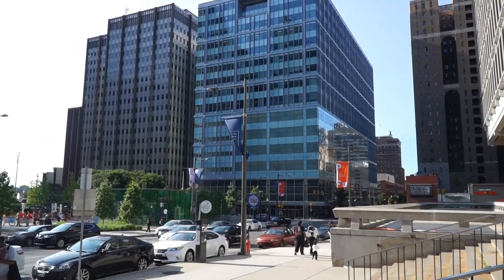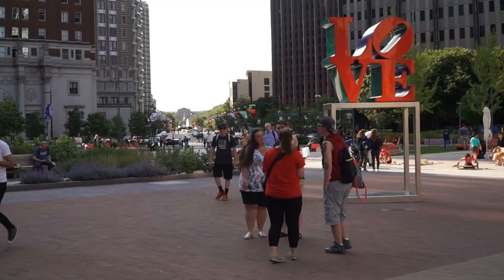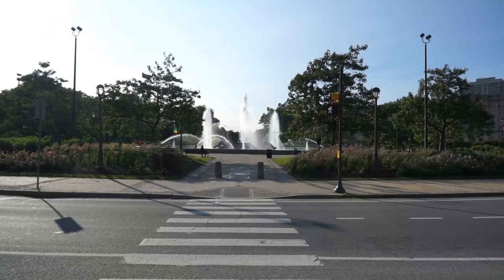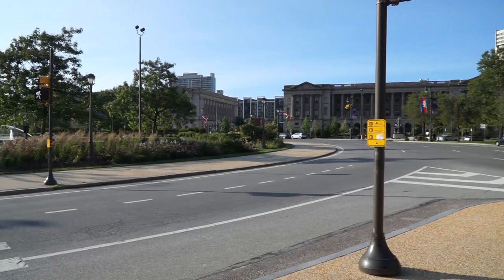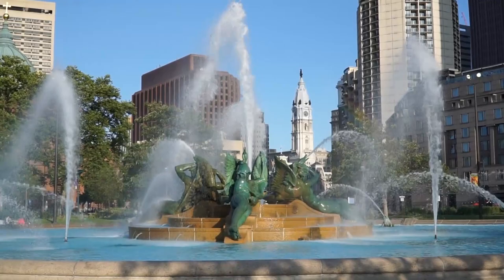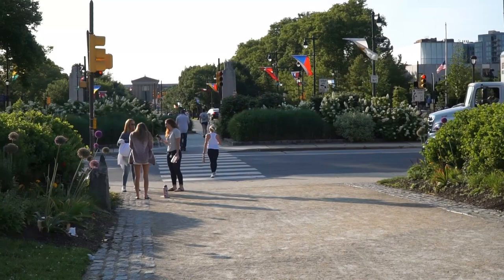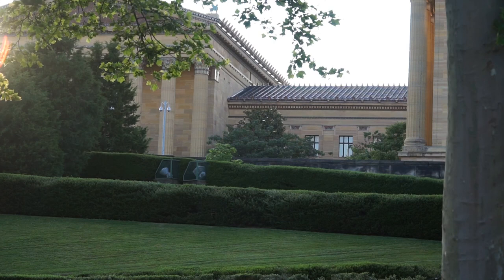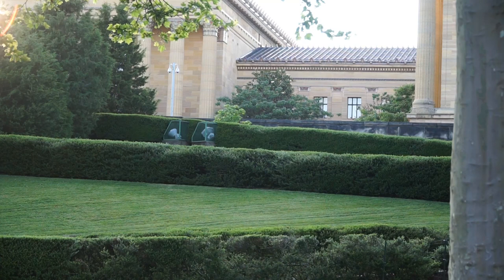Philadelphia Art Museum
The Philadelphia Museum of Art is an art museum originally chartered in 1876 for the Centennial Exposition in Philadelphia. The main museum building was completed in 1928 on Fairmount, a hill located at the northwest end of the Benjamin Franklin Parkway at Eakins Oval. The museum administers collections containing over 240,000 objects including major holdings of European, American and Asian origin. The various classes of artwork include sculpture, paintings, prints, drawings, photographs, armor, and decorative arts.

The Philadelphia Museum of Art administers several annexes including the Rodin Museum, also located on the Benjamin Franklin Parkway, and the Ruth and Raymond G. Perelman Building, which is located across the street just north of the main building. The Perelman Building, which opened in 2007, houses more than 150,000 prints, drawings and photographs, along with 30,000 costume and textile pieces, and over 1,000 modern and contemporary design objects including furniture, ceramics and glasswork. The museum also administers the historic colonial-era houses of Mount Pleasant and Cedar Grove, both located in Fairmount Park. The main museum building and its annexes are owned by the City of Philadelphia and administered by a registered nonprofit corporation.

Several special exhibitions are held in the museum every year, including touring exhibitions arranged with other museums in the United States and abroad. The attendance figure for the museum was 793,000 in 2017, which ranks it among the top one hundred most-visited art museums in the world. The museum is also one of the largest art museums in the world based on gallery space.